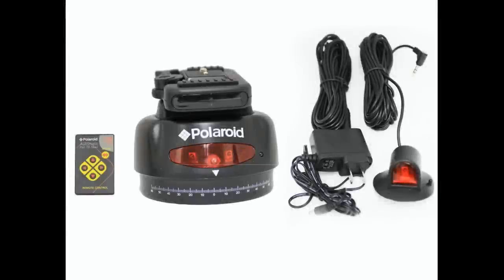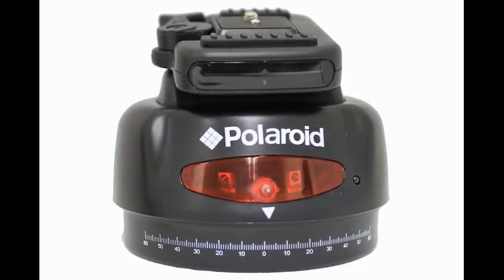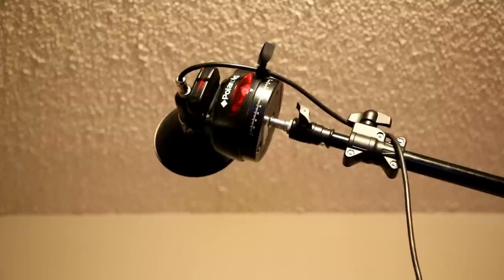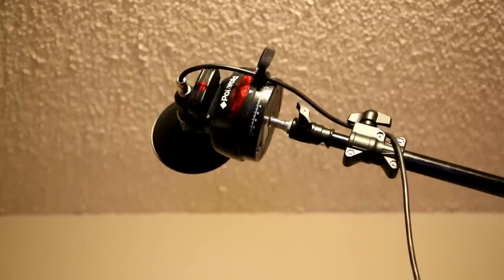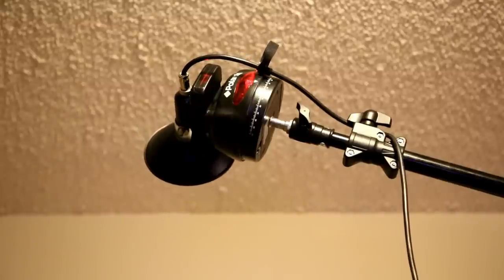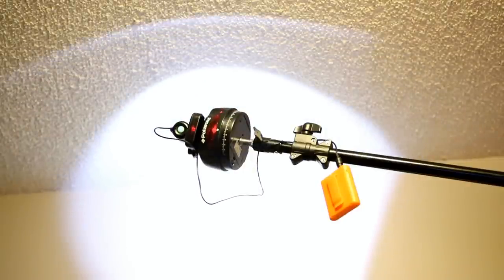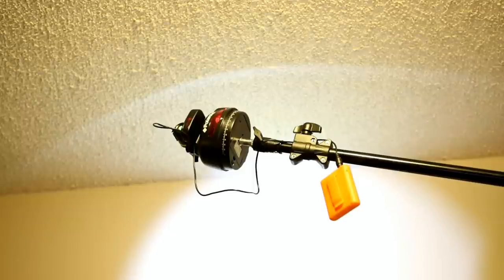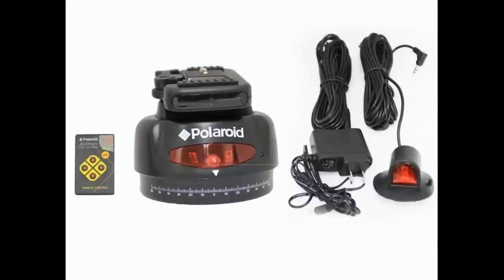Polaroid Automatic Motorized Pan Head With Wireless Remote Control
The Polaroid Automatic Motorized Pan Head is a motorized panning head that is remotely controlled by the included wireless remote control. It is a great accessory for the amateur and pro alike. Get great and exciting pictures and videos from a distance away. By any occasion place it high up on a tripod in the corner and control it from your seat. It offers you a total of 120 degrees of panning range, 30 degree of tilt angle, and has a 30' operating range. Its built-in quick release system allows for fast and easy camera mounting and removal. When it's not possible to stand in front of the motorized head or if you are using it outdoors where sunlight may interfering with your infrared signals from the remote control you can improve lost functionality by utilizing the remote sensor. It Includes a 20ft remote sensor cord & a 20ft extension cord allowing you to place the remote sensor in any direction up to 40ft away!

Specifications
Panning Angle - 120 Degrees
Pan Speed - 6 Degrees Per Second
Tilt Angle - 30 Degrees
Tilt Speed - 4 Degrees Per Second
Maximum Load - 7 lbs
Power Sources - Remote= 1 CR2032, Head= 5 AA or DC Converter
Remote Transmitter Distance - 30'
Remote Sensor Cable - 20ft
Remote Sensor Extension Cable - 20ft